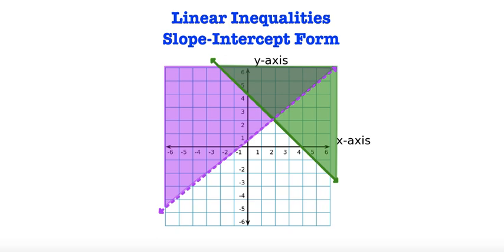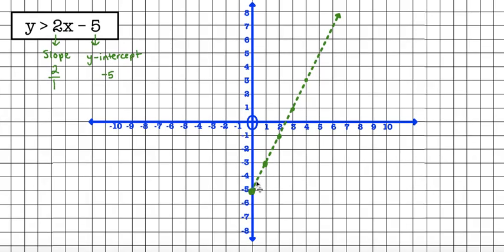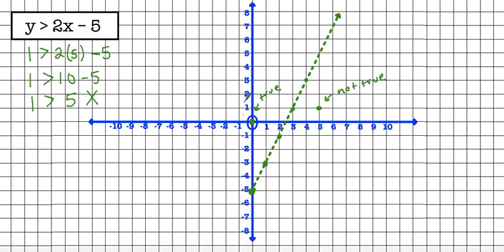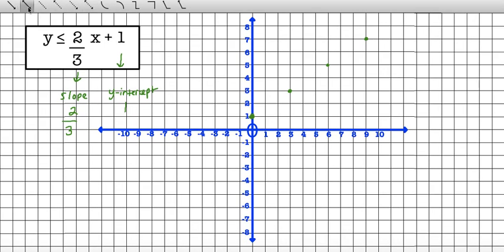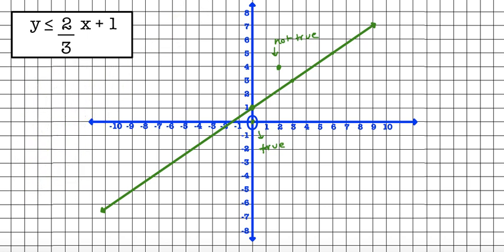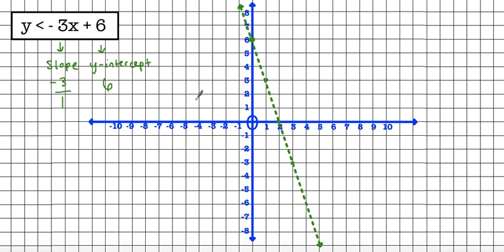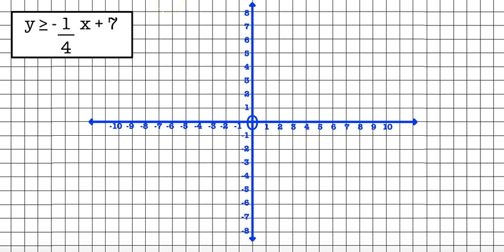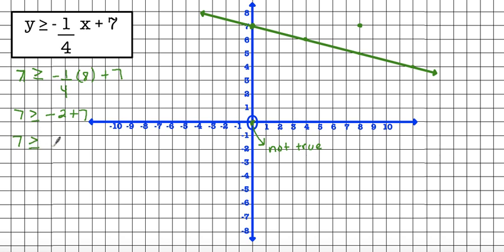Linear Inequalities - Slope Intercept Form